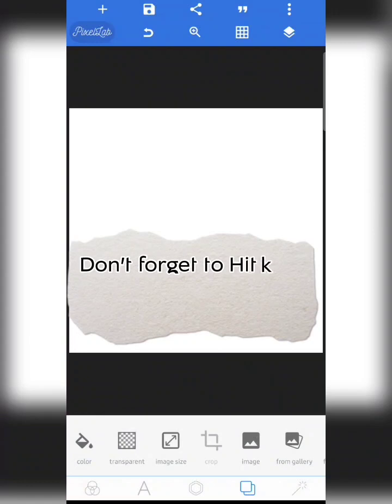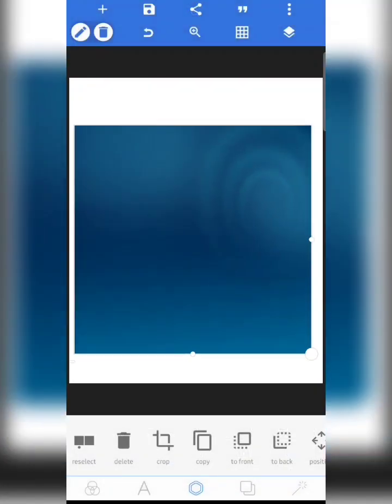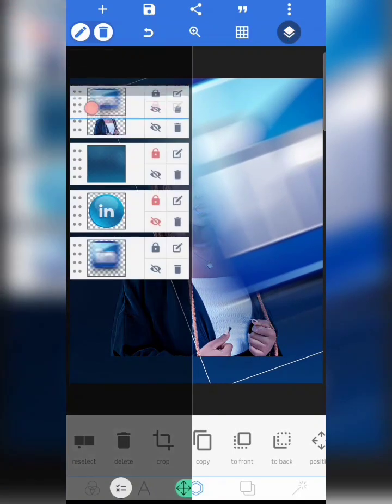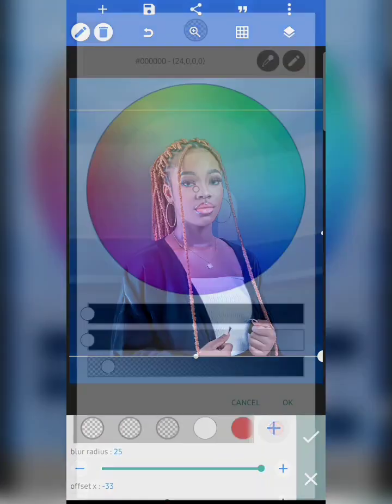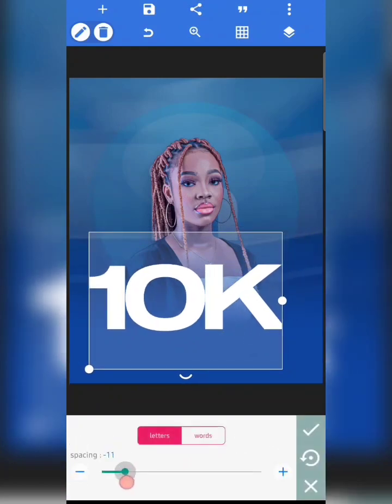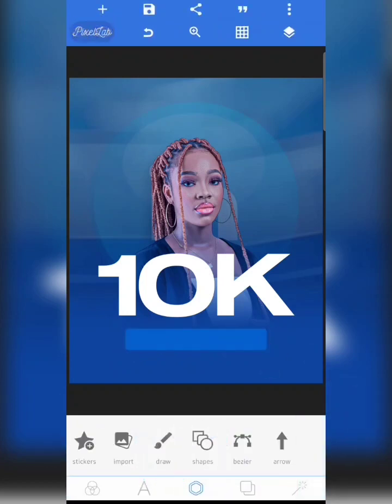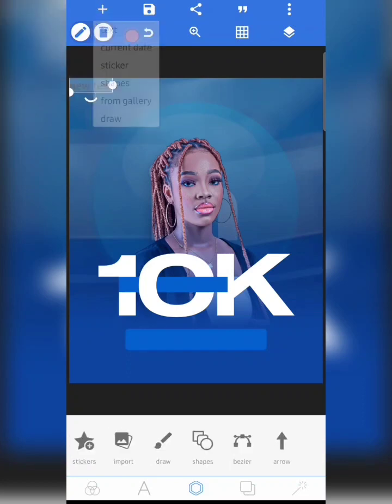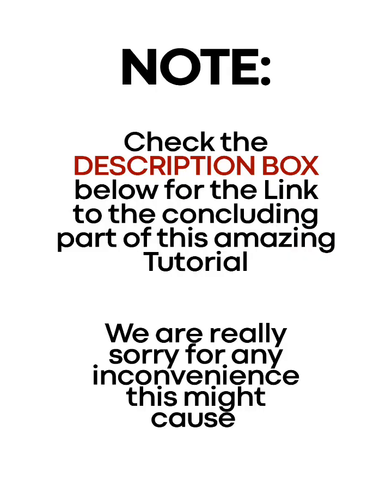I used 3 POWERFUL SMARTPHONE APPS to create Magic ✨️ | TheCreativeMagician 🎩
In this tutorial you'll learn exactly how I used three different but powerful smartphone apps to create a magical design

Get the backgrounds, icons, font(s) used, and many more relevant resources for FREE here: